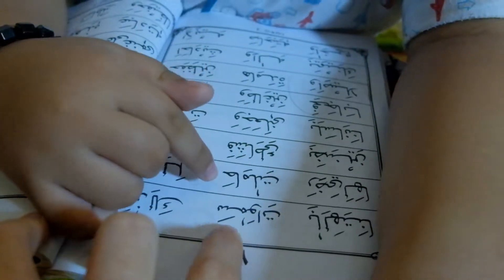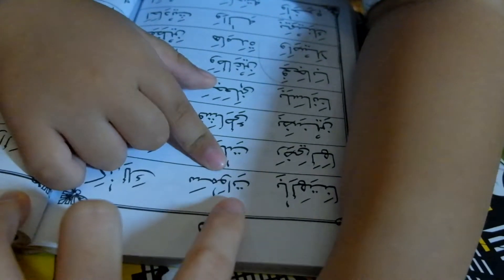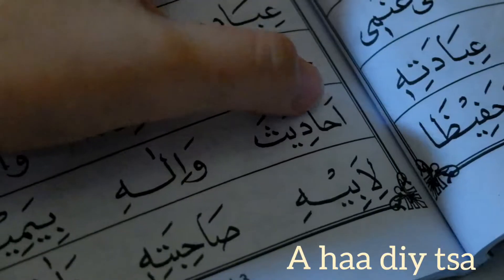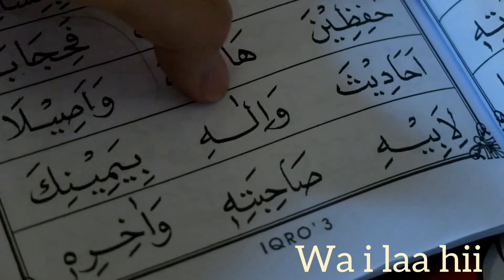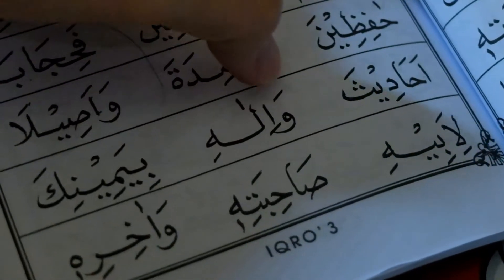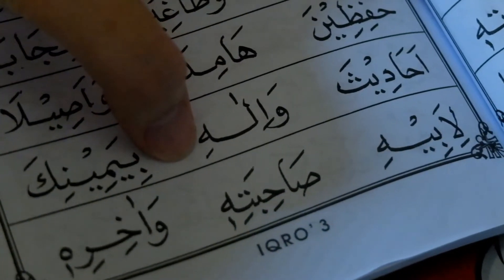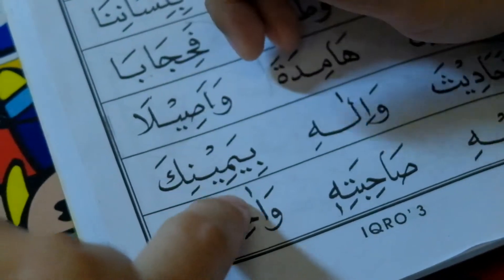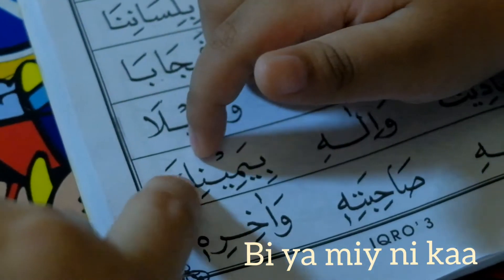Membaca IQRO' || 4 tahun sudah iqro' 3 || alfi toys kids